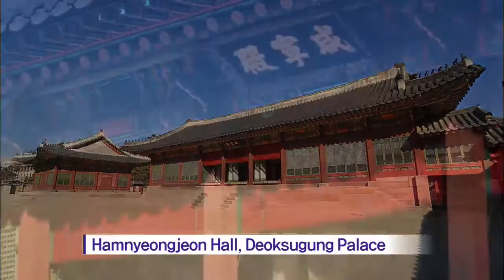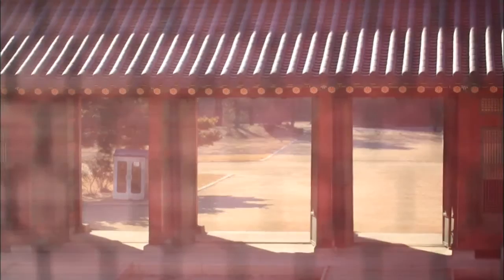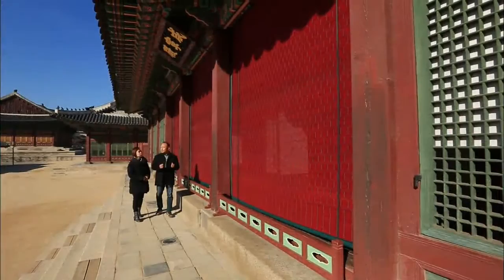Household Restoration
[Anchor Lead]

The Hamnyeongjeon Hall in Deoksugung Palace once served as the sleeping quarters for King Gojong, the last monarch of the Joseon Dynasty. Household appliances used in the ancient hall long ago have been recreated recently to restore the beauty of the royal palaces.

[Pkg]

Hamnyeongjeon Hall at Deoksugung Palace used to be the sleeping residence of Emperor Gojong of Korea. Recently, three red-beaded blinds with elegant patterns have been installed on the exterior wall of the hall. Made with woven bamboo pieces, during the Joseon period these blinds were used not only to block sunlight, but also as a decoration in rituals. Installed inside and outside the royal palace, they created a dignified atmosphere. One civic group made the blinds as part of a project aimed at recreating ancient royal household furnishings in cooperation with the Cultural Heritage Administration.

[Soundbite] Chang Young-seok(Culture Keepers) : "Royal palaces are the cradles of traditional culture and artisanship. We wanted to revive them in the modern era to preserve their tradition."

In 2015, the hall was furnished with traditional curtains known as "muryeomja" in Korean. They were also recreated to freshen up the aged and deserted atmosphere of the Hamnyeongjeon Hall. The recreation of ancient items requires hard work and dedication of artisans, who produce their work after carefully studying relics and historic evidence.

[Soundbite] Yoo Seon-hee(Important Intangible Cultural Property 107, Quilting Master) : "It is an invaluable opportunity to demonstrate ancient Korean culture to modern-day people."

The restoration of traditional Korean household artifacts is breathing new life into royal palaces, which represent the nation's cultural heritage.